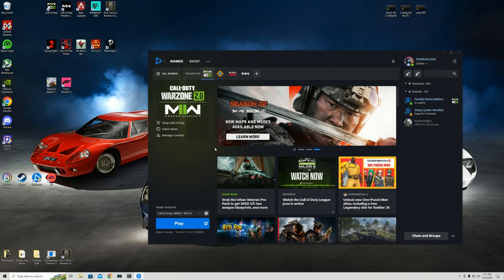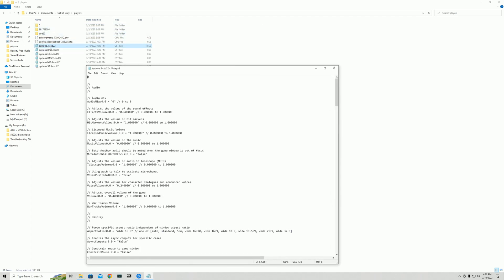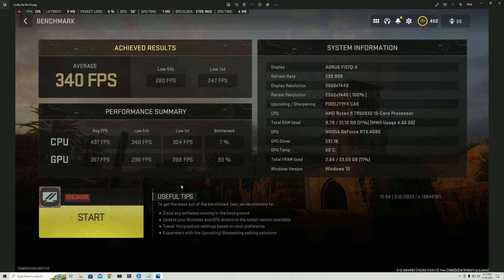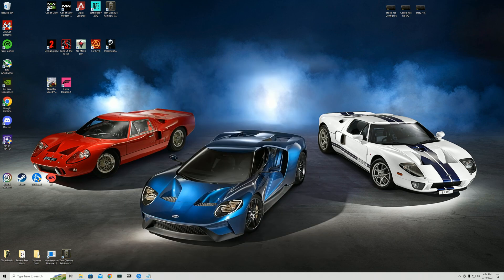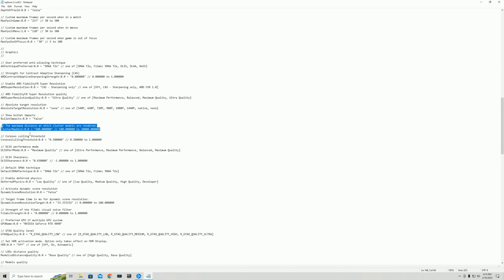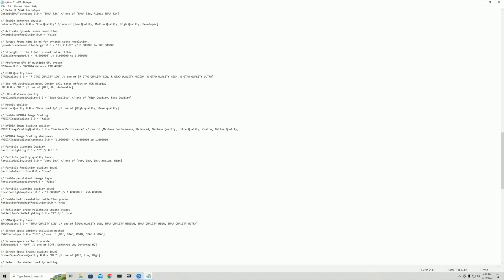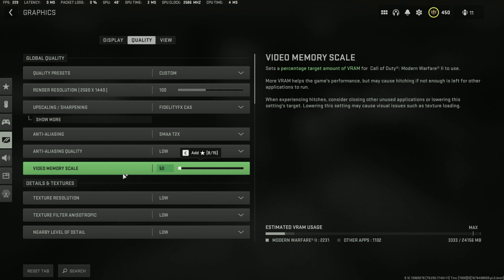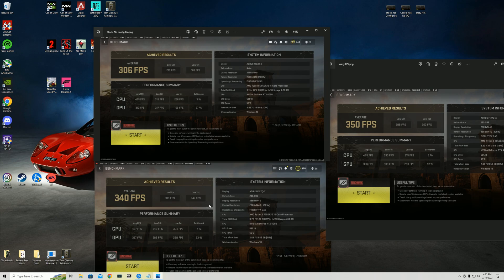Warzone 2 & MW2 Best Config File (Crazy Gains)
Hello, today I have a quick video giving away my config file for the best possible performance in warzone 2. I will have my config file available for download below.

I have updated the file for SEASON 3! Water Wetness now added and turned to FALSE.

Read the instructions below carefully! If you have any questions on how to replace the file with mine ask in the comments. If you want, you can also just follow along with the changes in the video!

Once you download it, save a copy of your own config file to your desktop. Copy my config file into the folder where the old config file was, and remove the (1) in the name (Rename the new config file to options.3.cod22 instead of options.3.cod22 (1) )

Open your config file and mine in NOTEPAD!

Full System Specs + Overclock Details
Windows 10
1440p 270HZ Monitor
RTX 4090 450 Watt limit (110 Core Clock OC, 570 Mem Clock OC)
7950X3D (Prefer Cache enabled, 85C TjMax)
360MM Cooler Master AIO
DDR5 6000MHZ CL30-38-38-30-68 (With tuned subtimings)
FCLK 2000MHZ : UCLK 3000 MHZ : MEM FREQ 3000 MHZ
1350 Watt Thermaltake PSU
Cooler Master H500 Mesh Case (white)
2 Terrabytes of NVME Storage